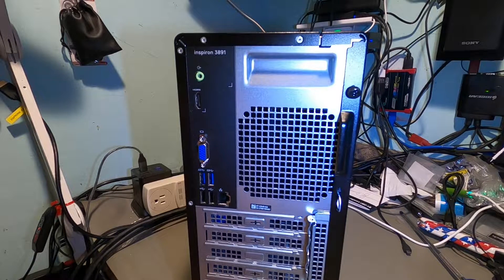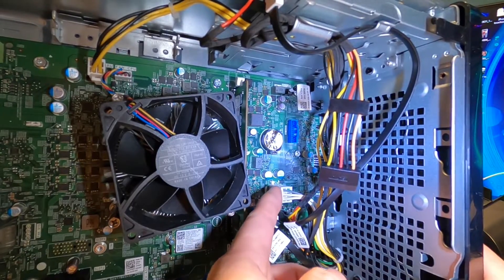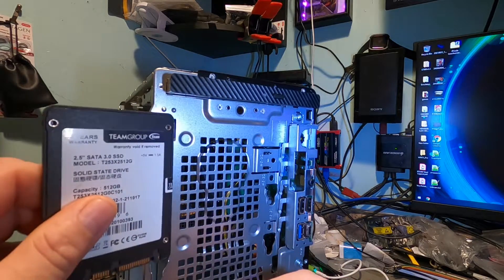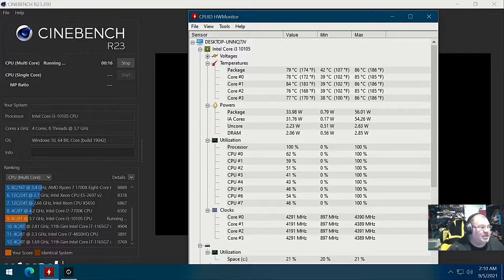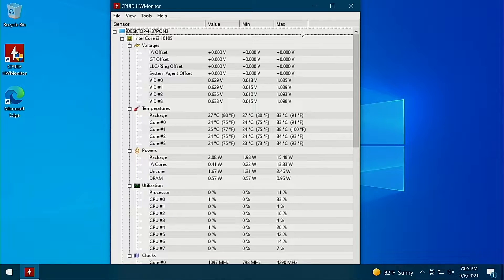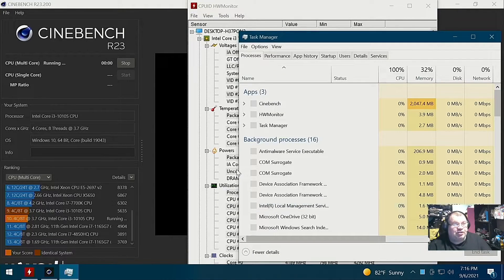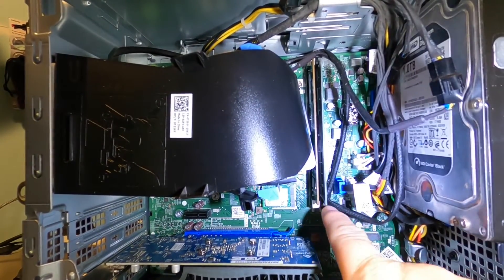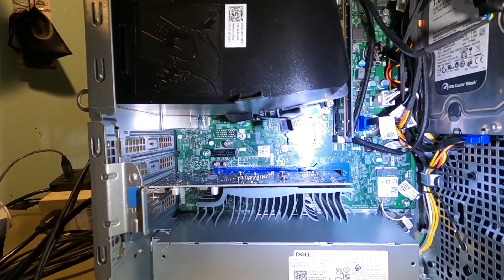Upgrading the Dell Inspiron 3891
Computer used in this demonstration can be found